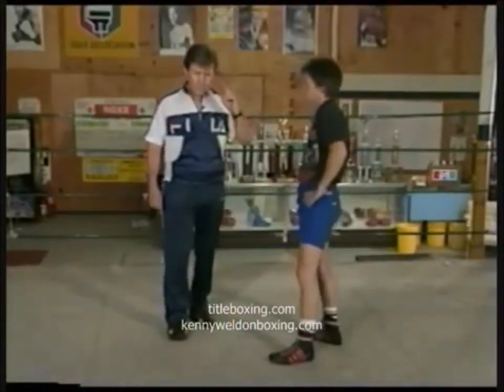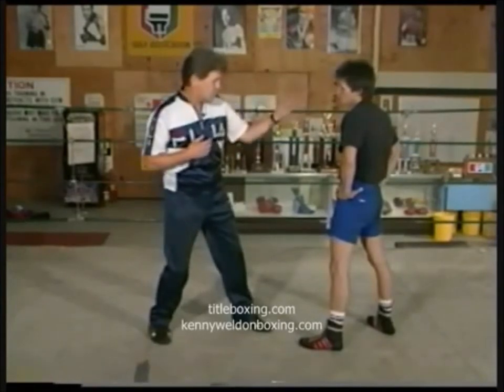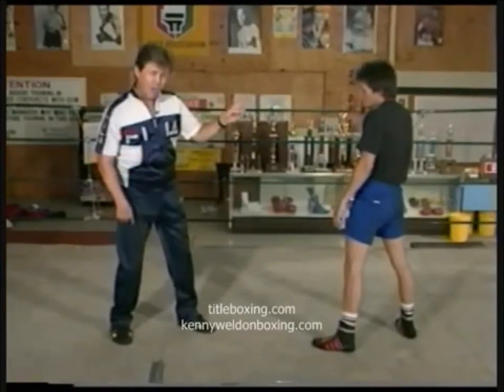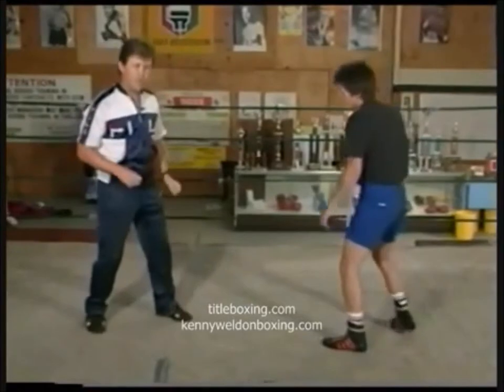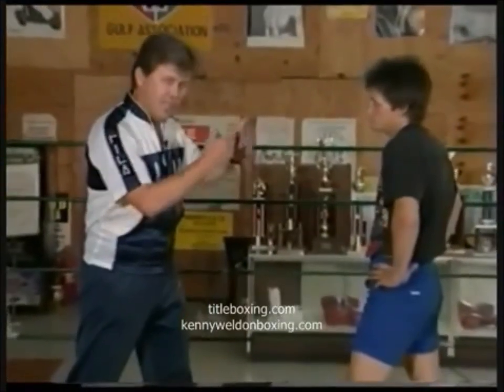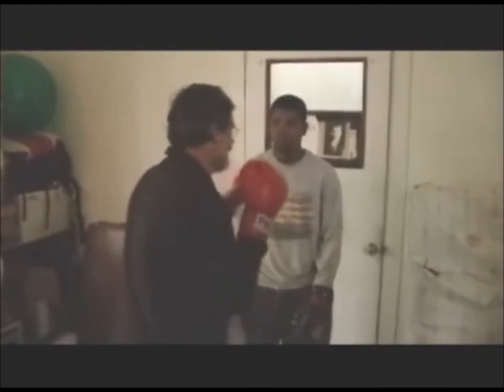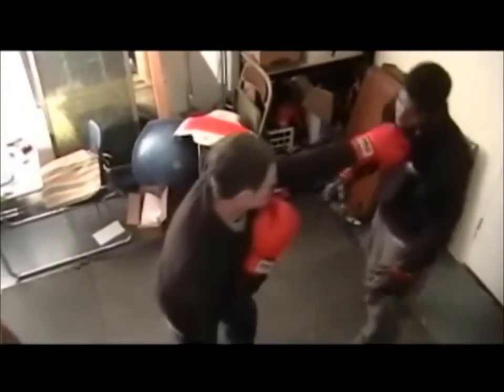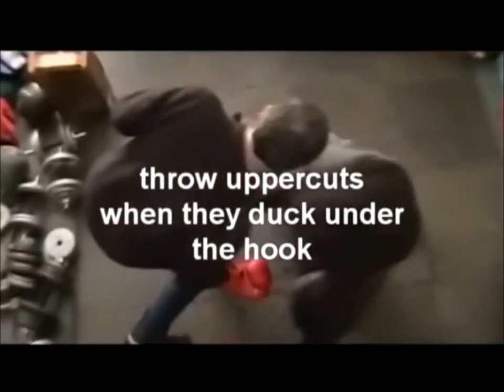Fighter's Federation: Boxing for MMA Film Study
52 Blocks South Boxing

Boxing for MMA Film Study feauting Kenny Weldon & Wilson Pitts.